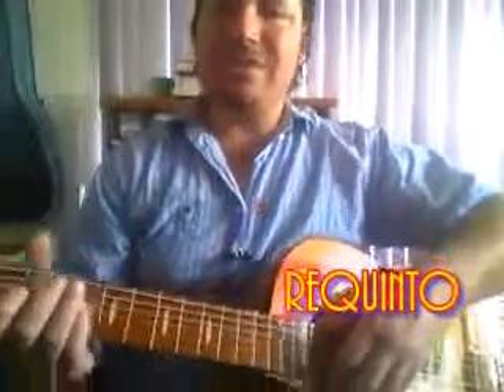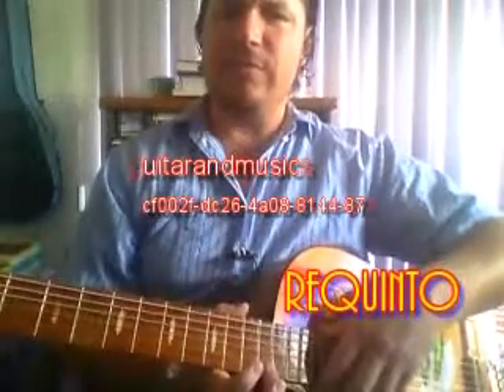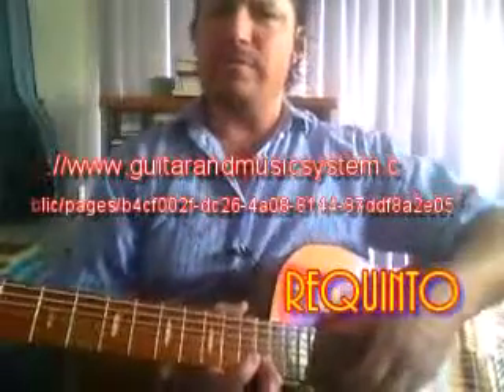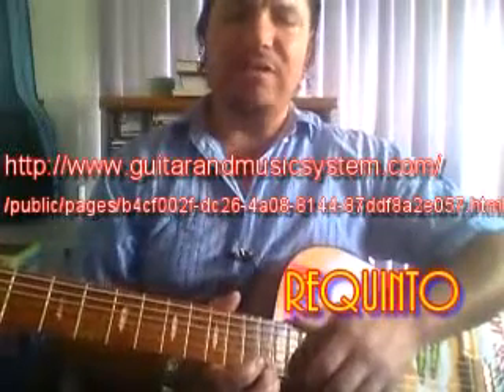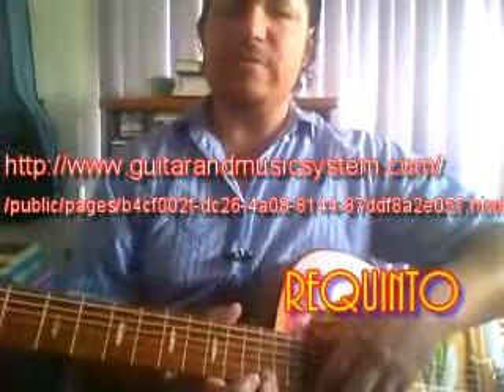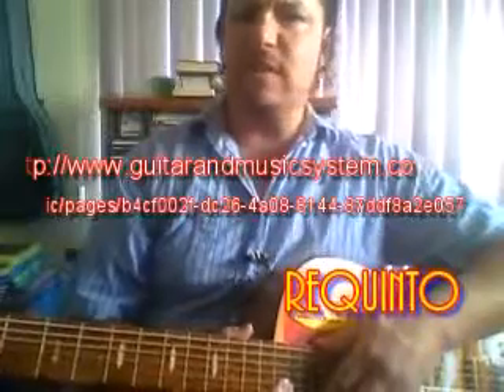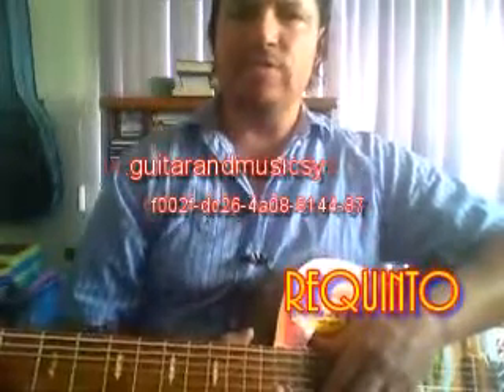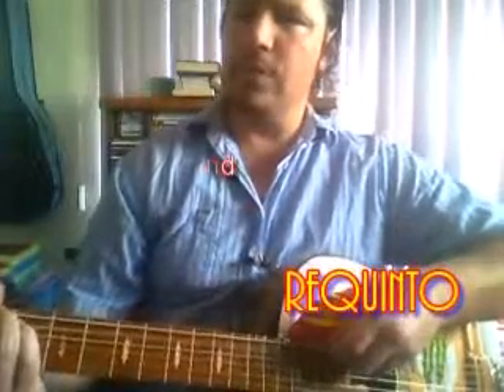Introduction how to a Guitar requinto natural major Pitched circuit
Strings of a Guitar and Requinto Natural Major Pitched Circuit it's just making Slashes and back Slashes Geometric figures like Scalene Equilateral Isosceles Triangles Rhombus and Sandglasses on Natural Major Tones in all strings frets on all Fretboard!
Video/EBook Trace a Requinto Natural Major Pitched Like A Pro | Traza un Requinto de los tonos mayores naturales como un profesional Video/EBook En Inglés y Español!